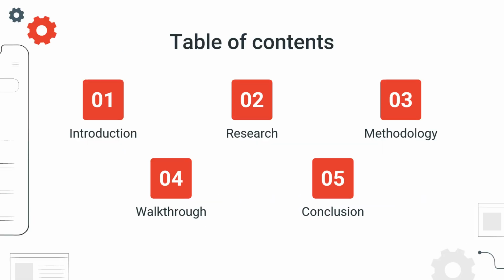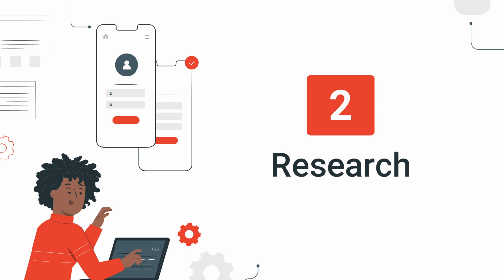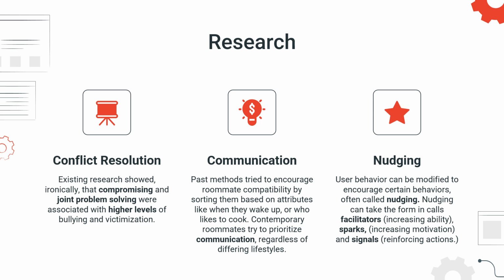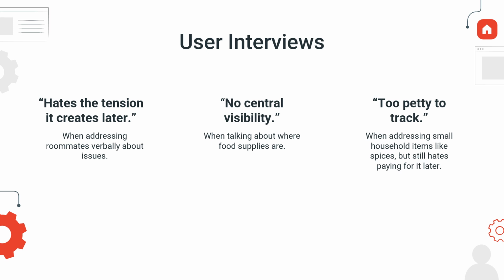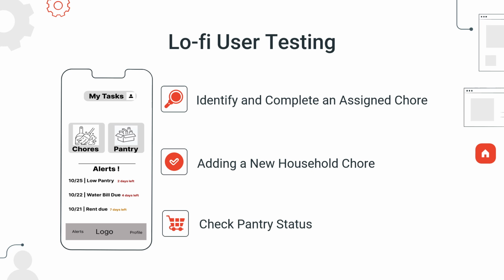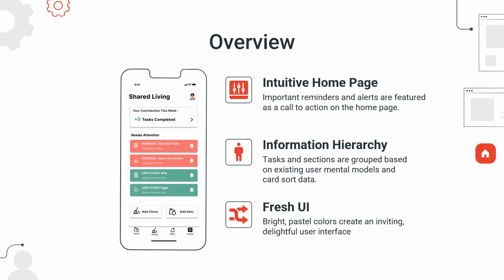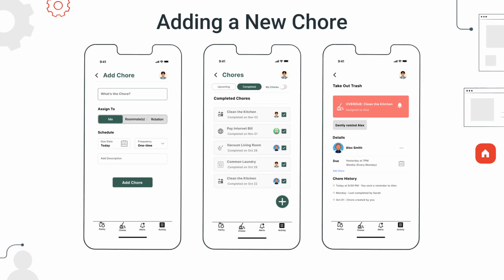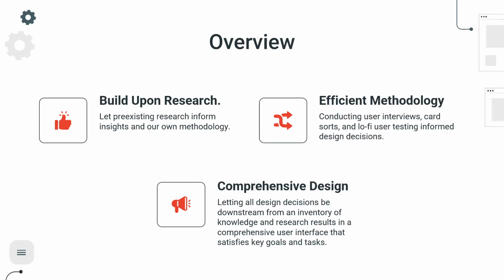HCI 594 | Shared Living App - Flexible Focus